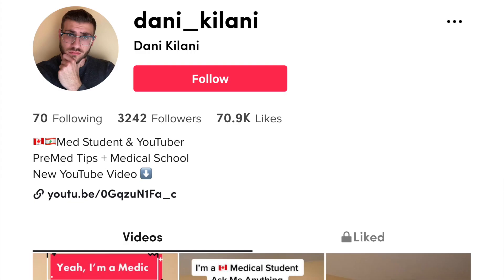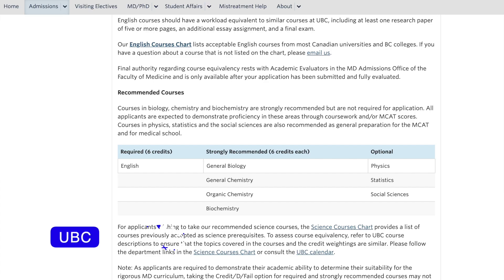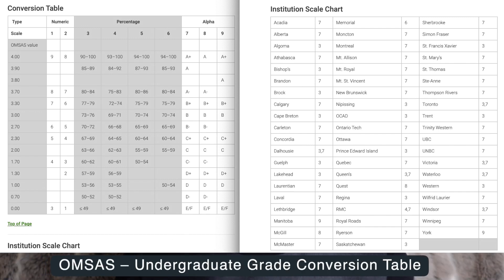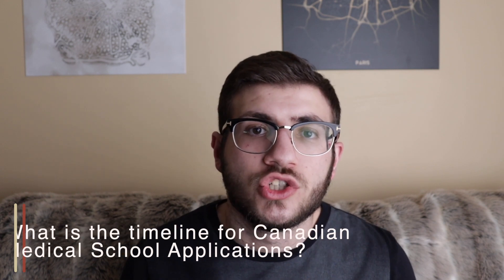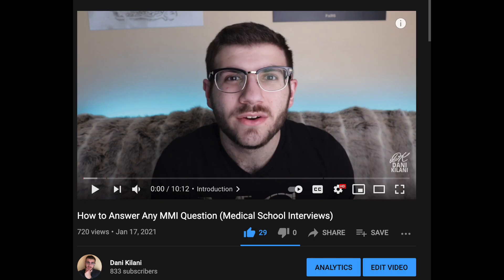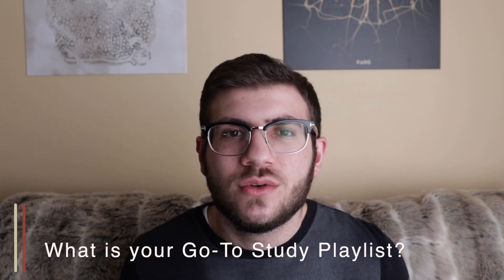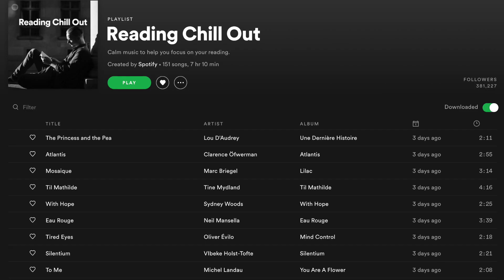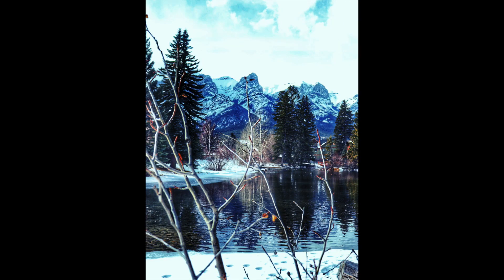Canadian Medical School Applications, Extracurriculars & Interviews - Q&A with Canadian Med Student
To mark the end of my first year of medical school in Canada, I'm answering your questions about pre-med Extracurriculars, Med School Applications, Medical School Interview preparation as well as how I am handling student debt. If you have questions you want me to address in the future drop them down below!

Time Stamps:
0:00 Introduction
0:43 Medical School Pre-Reqs and GPA Calculation
3:03 Canadian Medicine Application Timeline
5:00 How to Approach Med School Interviews
6:51 What set my Extra-Curriculars apart?
9:39 Which Med School do I attend?
10:07 Go-To Study Playlist
10:32 Hobbies
11:58 Student Debt and my plans for paying it back

I love to hear your questions or comments. Leave one below and I will do my best to respond!

About Me 👇:
My name is Dani and I'm a Canadian 🇨🇦  Medical Student at the University of Calgary 🏫
My YouTube videos provide a Canadian 🍁  perspective on pursuing a career in medicine from high school to med school and beyond.
My goal is to provide you with the most useful and valuable content for your journey to practicing medicine 🩺
My videos touch on various topics like getting involved in research, improving your grades, studying for the MCAT and more 📝
Feel free to get in touch with me via my Instagram page @Dani_Kilani 📱

I hope you find this channel valuable 😊